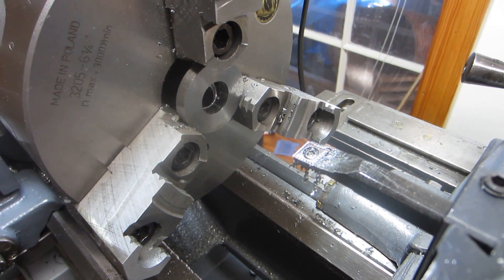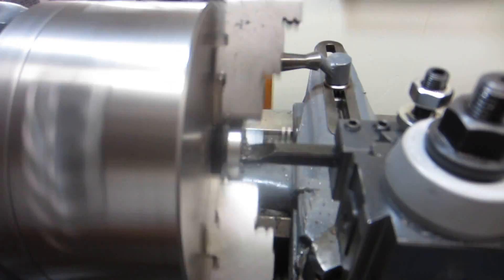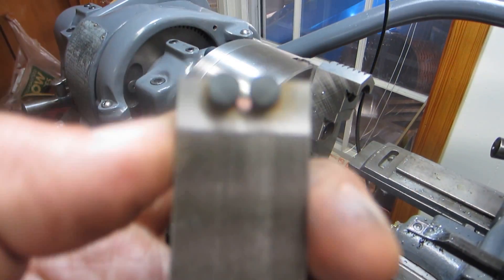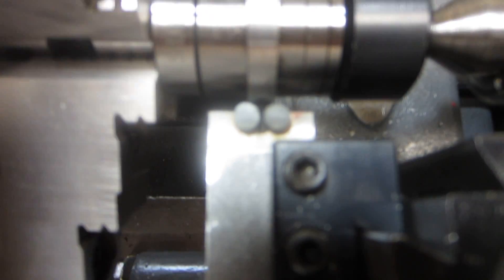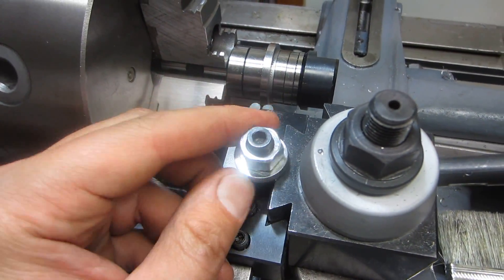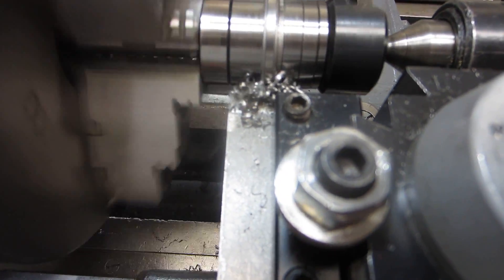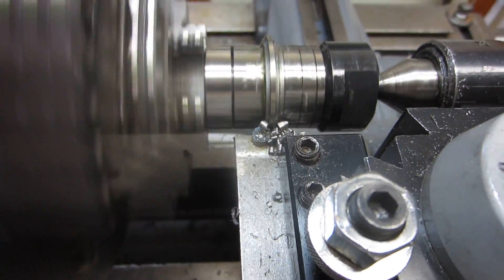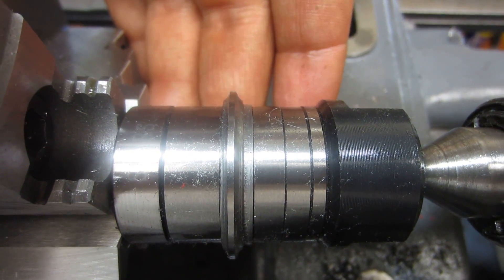Making an involute gear cutter: Part 1 - Forming the profile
First attempt at making a home shop made involute gear cutter.  I followed the process as detailed in Ivan Law's book, Gears and Gear Cutting, but I followed the formulas as published by John Stevenson as there are apparently some discrepancies in the formulas used in Law's tables.  I'm not sure YouTube will let me publish links, but I'll try to nevertheless.  Also a quick Thank You to YouTube users myfordboy and mrpete222, whose videos have inspired me to try this leap-of-faith dive into the far deep end of the machining pool.